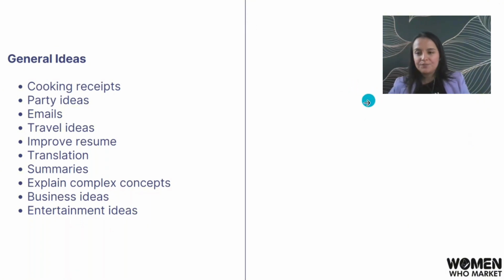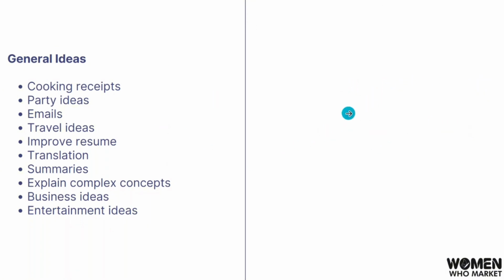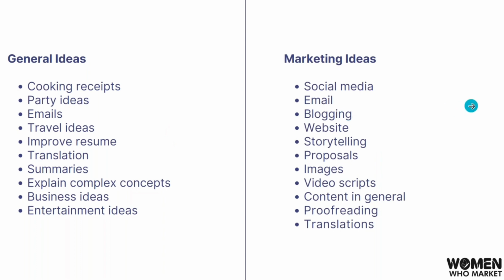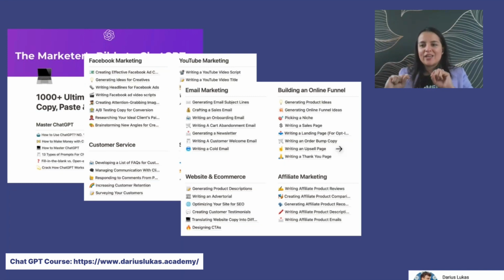ChatGPT Ideas to Boost Productivity [Part 6]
Feeling like you never have enough time in the day to complete your to-do list? Guess what? ChatGPT can help!

In this video, Alina shares 21 ideas to supercharge your efficiency using this AI tool. From organizing birthday parties to optimizing time management, these practical ideas can help make your life easier. Watch now and discover if ChatGPT can become your ultimate personal assistant.

▬ This video is part of a 7-series tutorial. Watch all of them here ▬▬▬▬▬▬▬▬▬▬▬▬▬▬▬

Part 2: What is ChatGPT? -
Part 5: How to Use ChatGPT? -

▬ Social Media ▬▬▬▬▬▬▬▬▬▬▬▬▬▬▬